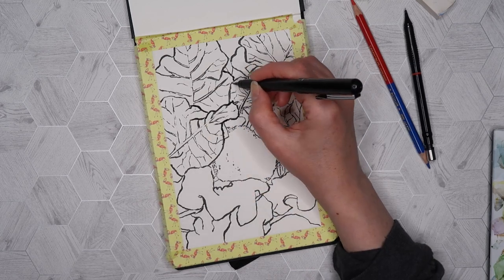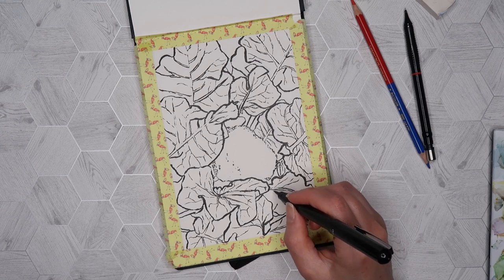Broccoli Timelapse Painting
I recently watched a video by Teoh Yi Chie drawing a turnip with a brush pen and it really inspired me to start practicing with my brush pen too. I've drawn and painted a few vegetables so far and it's getting addictive. So, I decided to make a video showing the process of this Broccoli I did in my sketchbook.